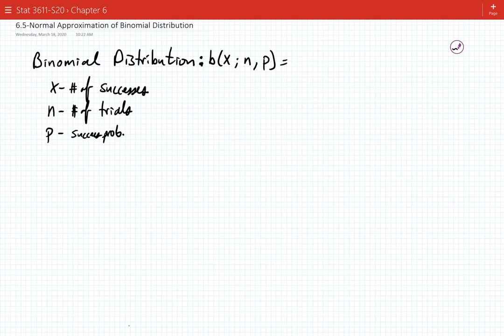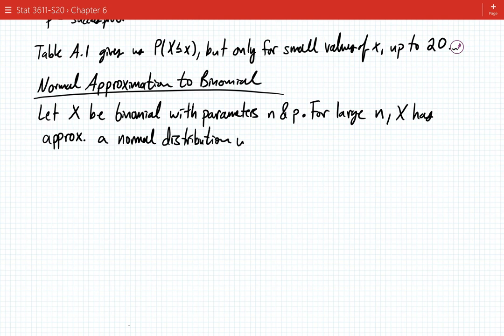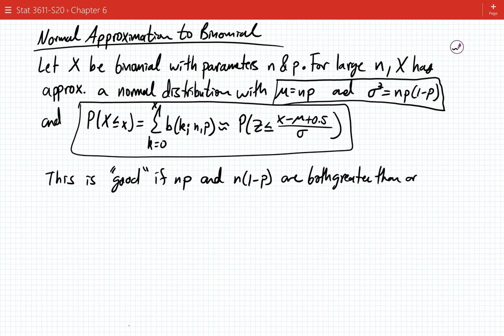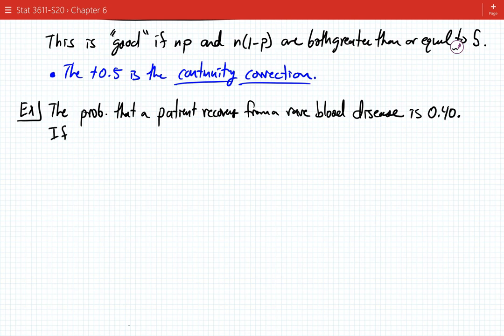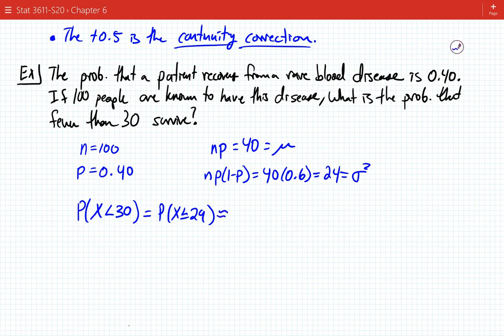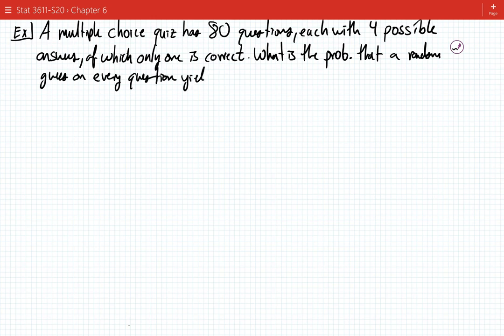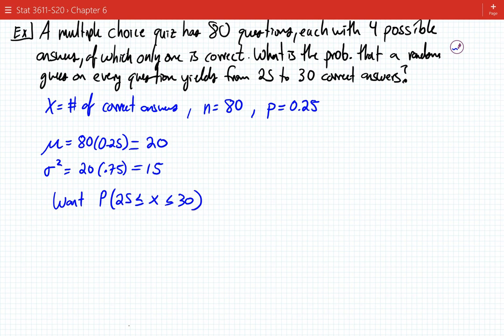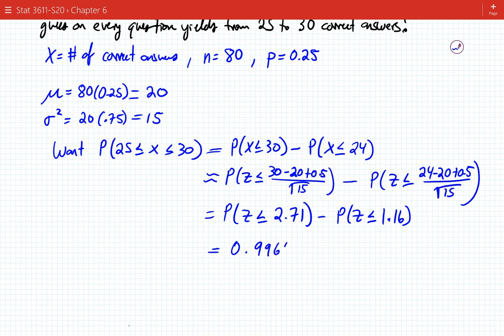Common Continuous Distributions-Normal Approximation of Binomial 1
In this video we look at the idea of using the normal distribution to approximate the binomial distribution when certain conditions are met. We try a couple basic examples.

00:00 Refresher on Binomial Distribution
02:15 Conditions/Intro to Normal Approximation of Binomial
07:30 Example 1
11:40 Example 2